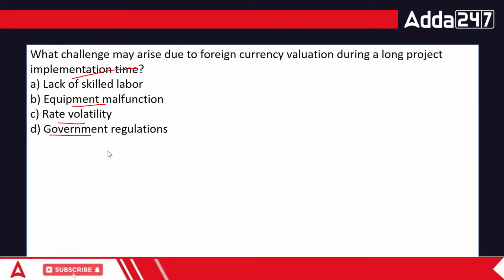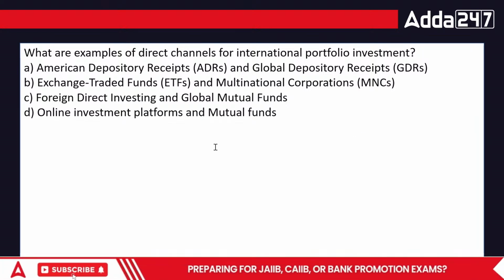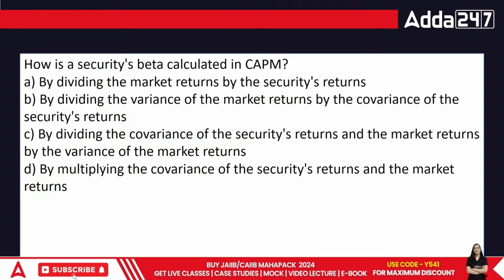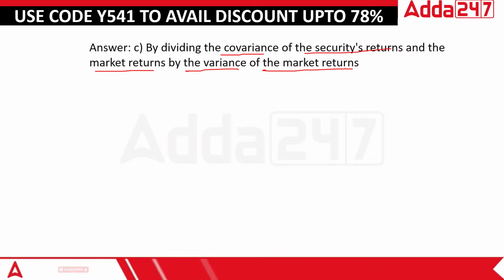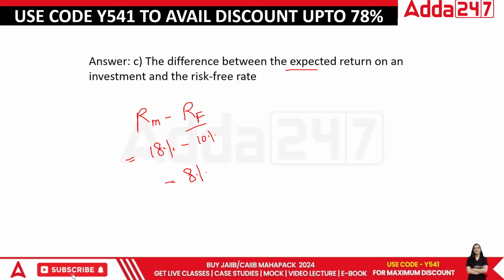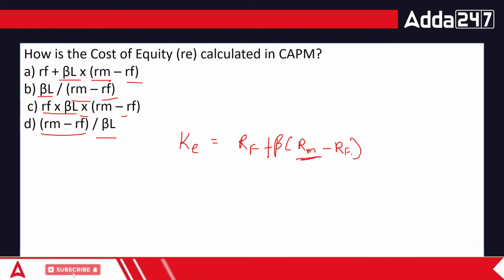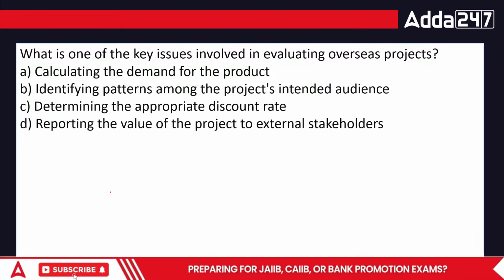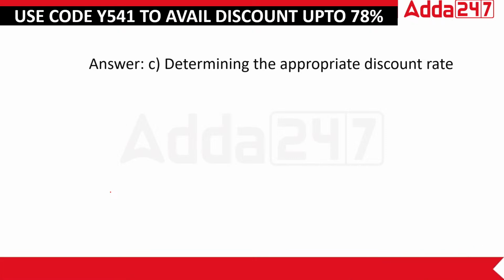CAIIB July 2024 | ABFM English Medium | Macmillan Most Important Questions | Class 22